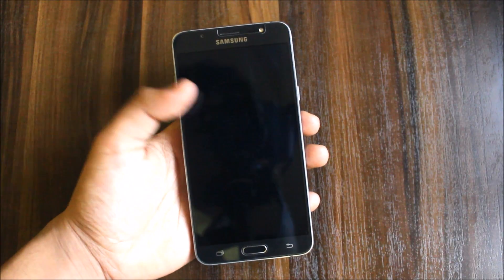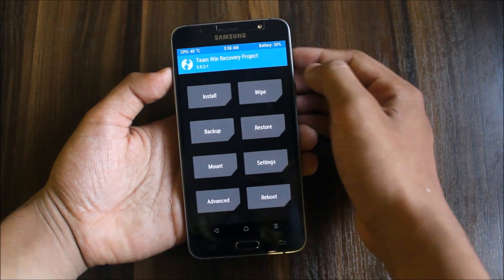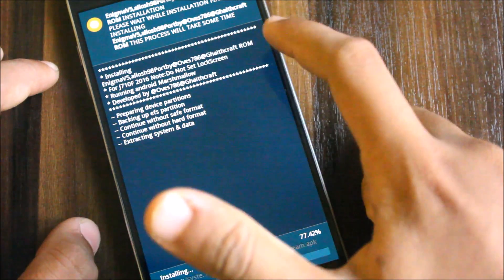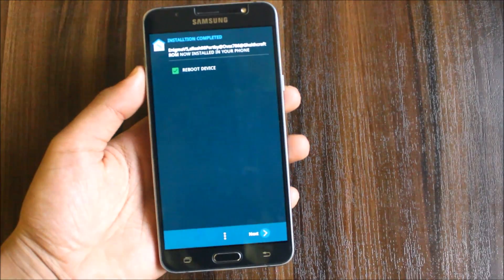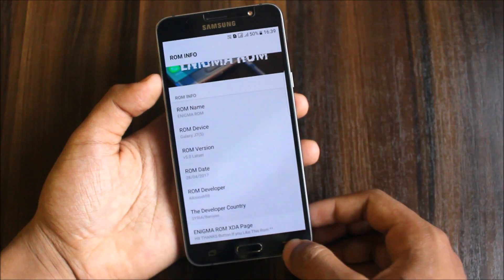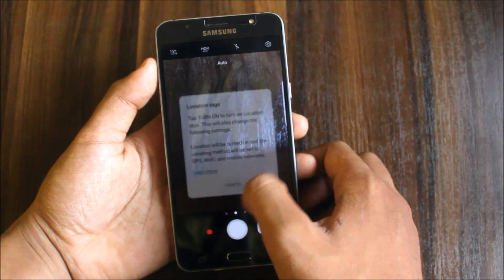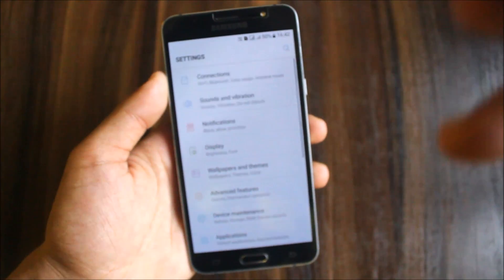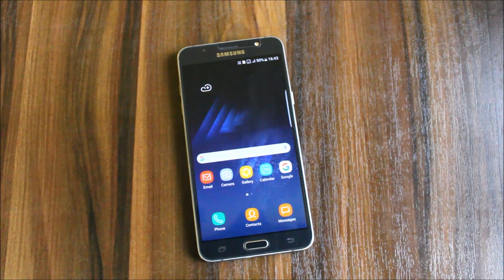Enigma S8 Port For Galaxy J7 2016 [VoLTE]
In this video, I'm going to show you how to install the Enigma S8 Port to your Galaxy J7 2016.

Enigma S8 is a stock based rom for Galaxy J7 2015. Enigma series is the best series for Galaxy J7 in which Enigma S8 V5 is the final rom. It is now ported to Galaxy J7 2016 by Oves 786 and Ghaithcraft.

Note - Please do not set any type of secure Lock Screen like Pattern, PIN or Password, your device will not get unlocked. Its a bug and will be fixed in the next version by devs. :)

Special Thanks - Allooosh98, Oves 786 & GhaithCraft

Features -
S8 Launcher
S8 Icons
N7 Apps
S8 Apps
S8/S7 Nougat Themed UI
Game Launcher & Tools Working
Smart View
NFC Fixed (Flash fix with rom)
VoLTE

Bugs -
Secure Lockscreen

AnTuTu Score - 44k - 45k (Tested for 2 to 3 times)

If you set any secure lock by mistake, then don't go for flashing the rom again, flash this fix to unlock your device -